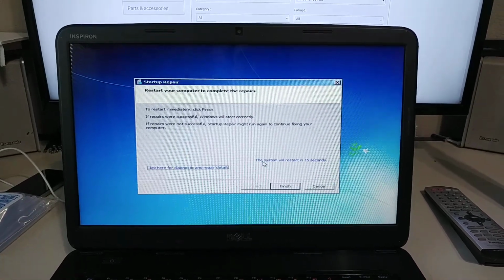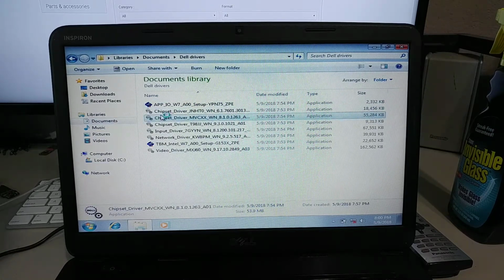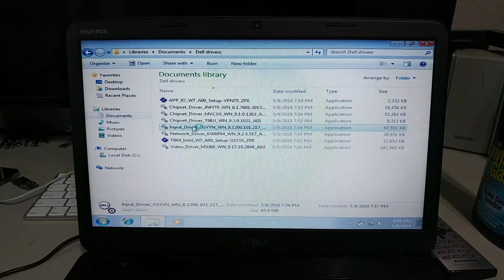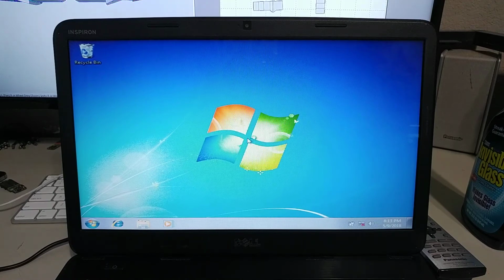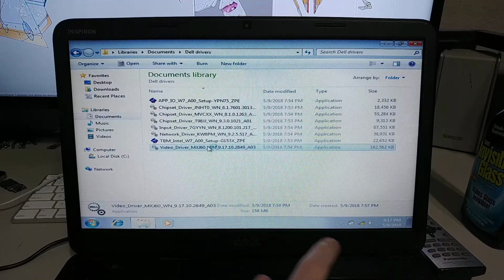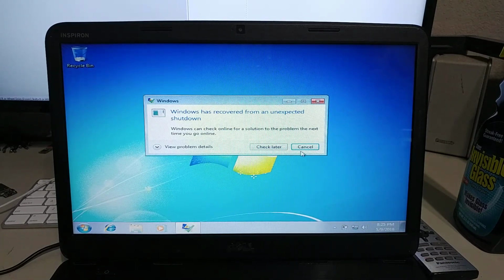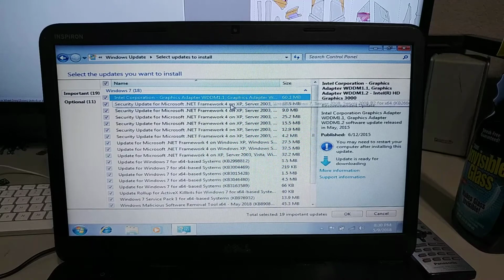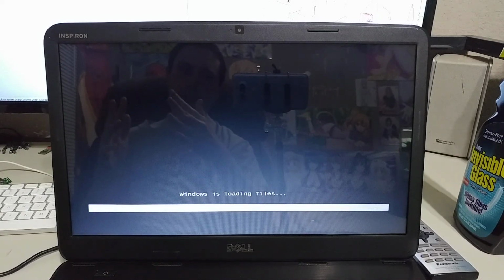Sell Inspiron 3520 Bluescreen After Installing Video Driver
so ya im at a lose here. ive never seen bullshit like this from any PC.